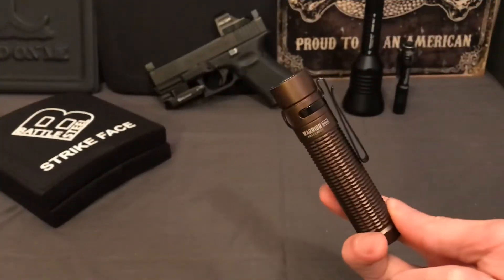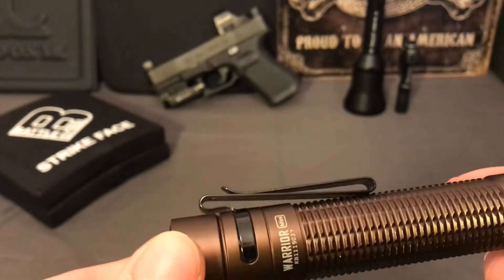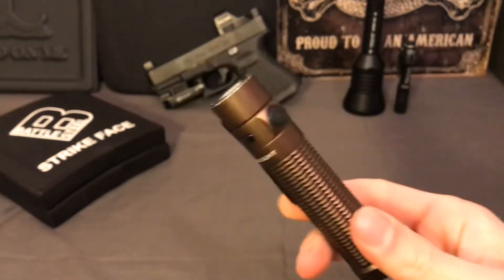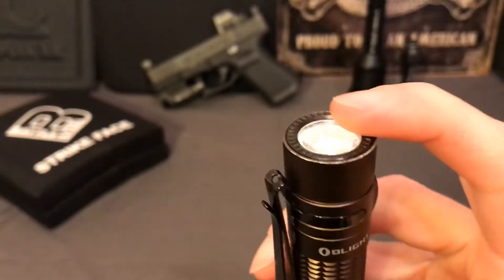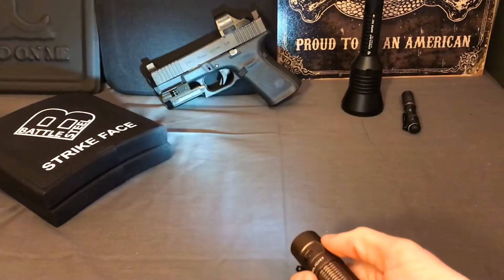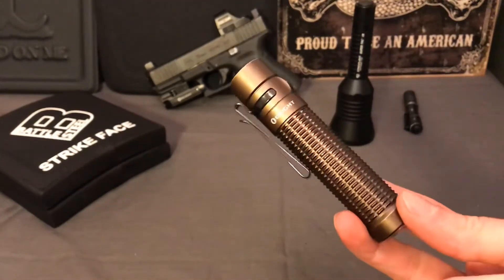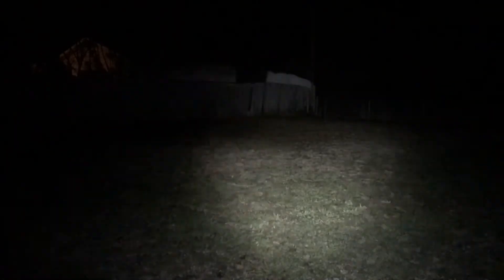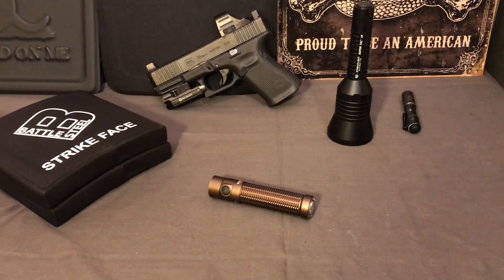Olight Warrior Mini - Not What I Thought It Would Be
Review of the Olight Warrior Mini. A good light, but not designed well for EDC.